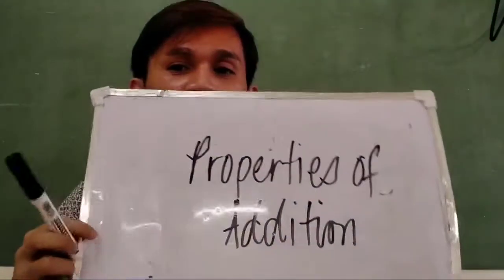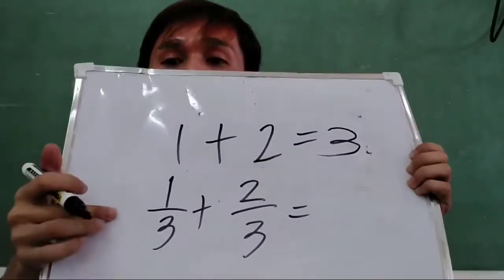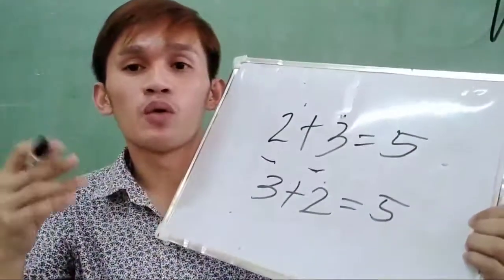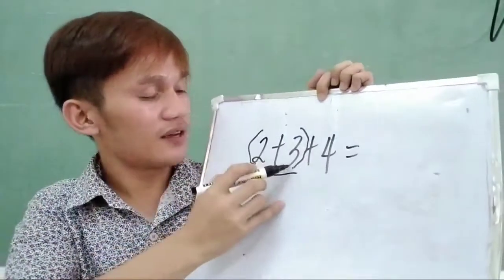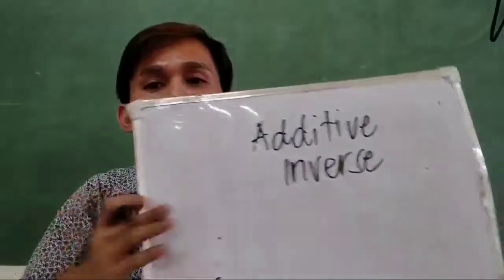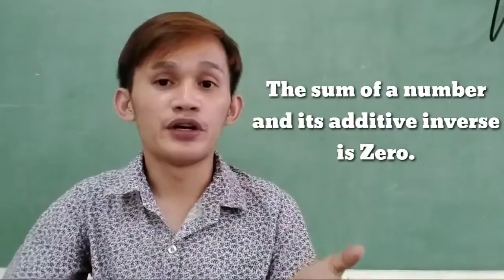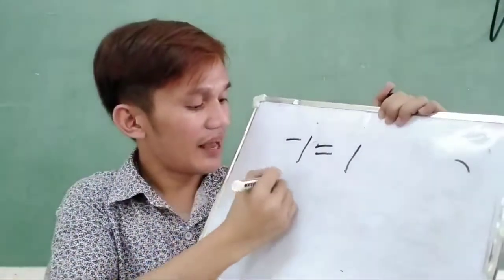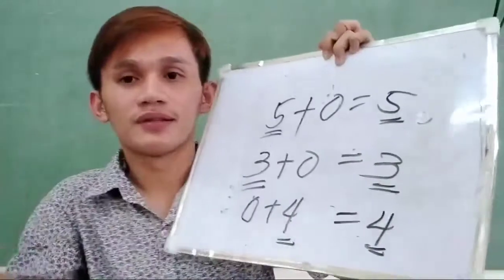Properties of Addition Grade 7 Math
I hope it helps you in your math class.